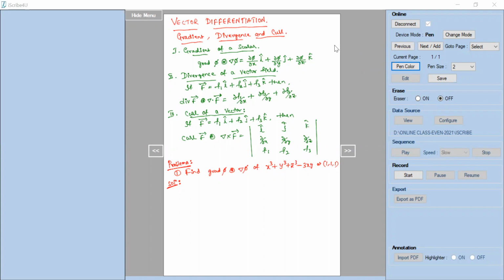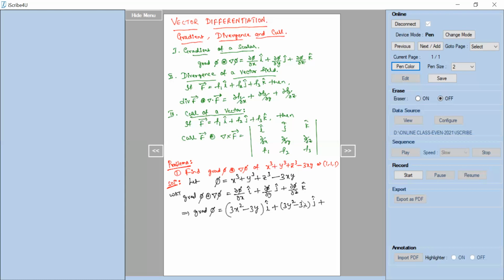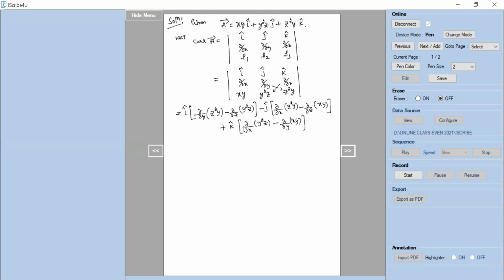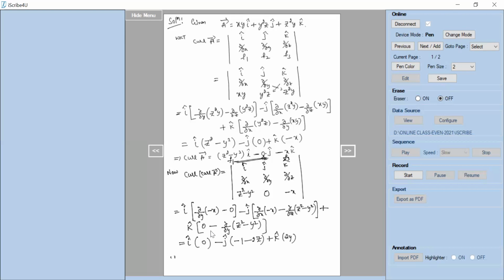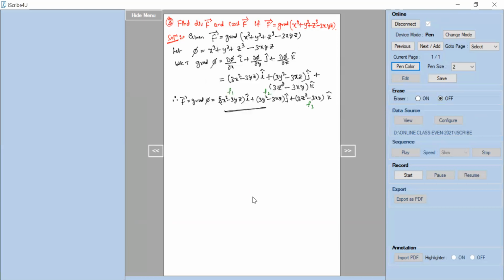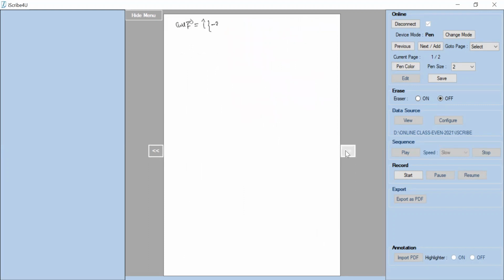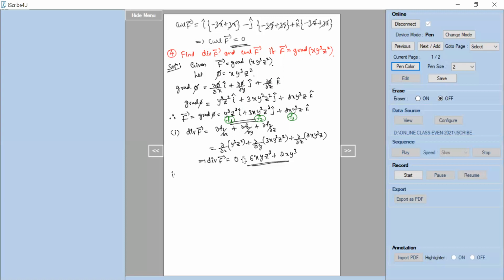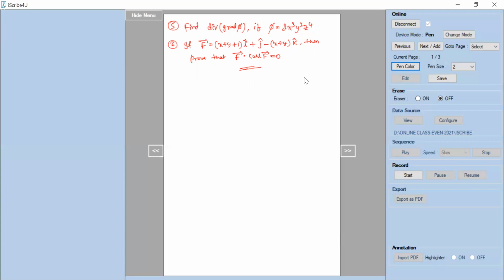Vector Differentiation-Gradient, Divergence and Curl